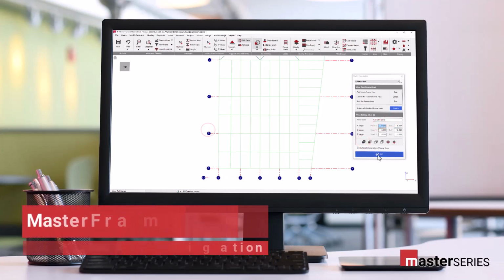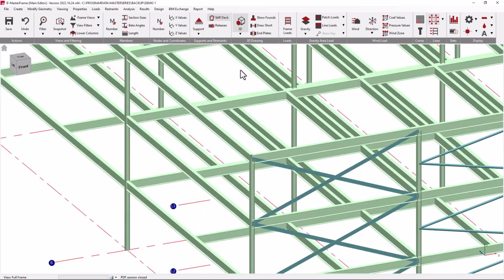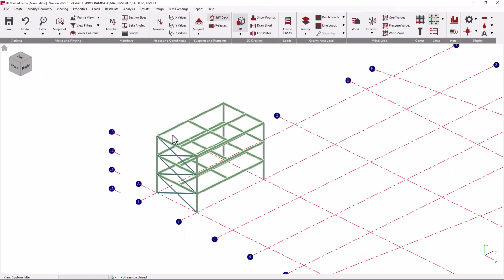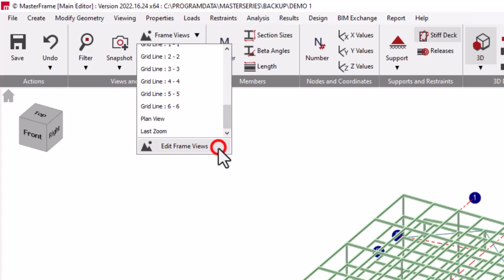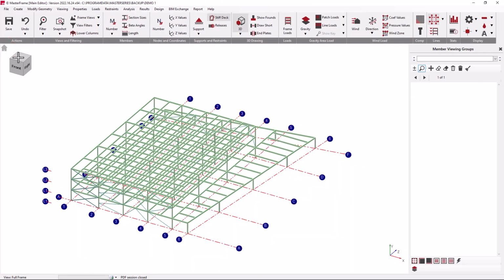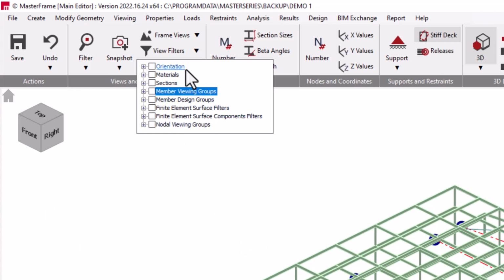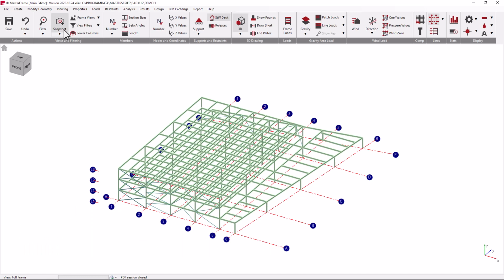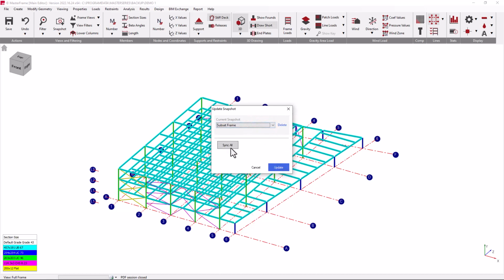Learn MasterSeries: MasterFrame Tutorial 09 - Viewing and Filtering (Structural Analysis Software)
🎓💻 Educators: Access our fully FREE Educational Licence for Your School or Institution🎓💻

👩‍🎓👨‍🎓Students: MasterSeries: PowerPad (Student Edition) is a FREE version of our commercial PowerPad Plus structural analysis and design software suite👩‍🎓👨‍🎓

This video describes the range of tools available within MasterFrame to enable you to navigate around your model graphically. These tools range from dynamic viewing tools such as zooming and panning in the graphics window, to creating set views of part or the whole of the model. The viewing tools can be used throughout MasterFrame itself, but also within many of the design modules where the graphics pane gives the same view of the full model which can be navigated using the same viewing tools.

📖 You can read more about Our MasterFrame topics via our blog here 📖